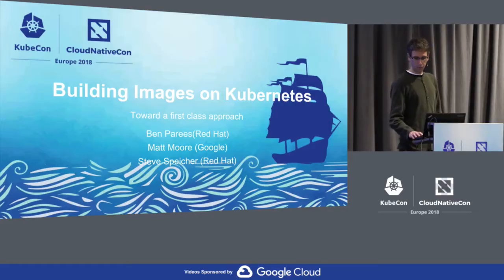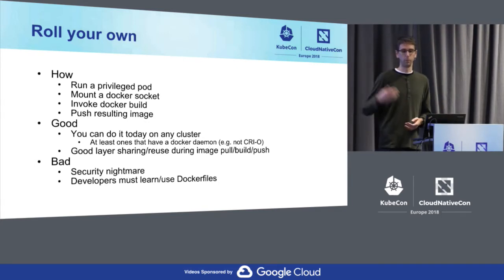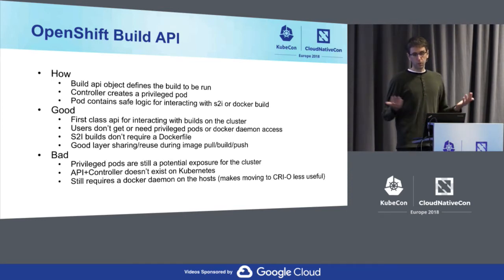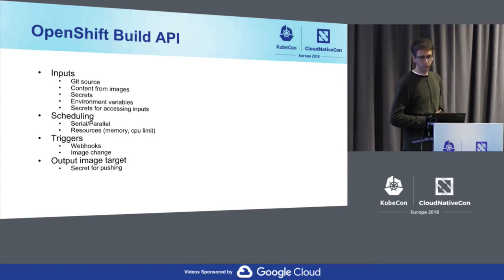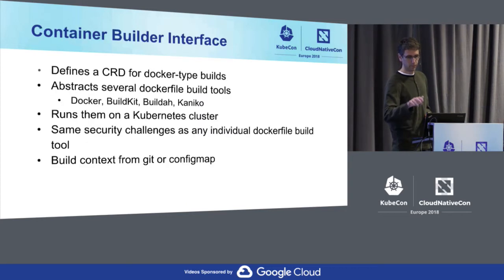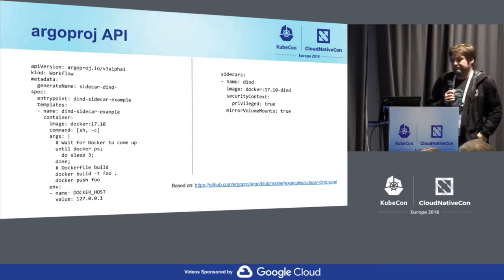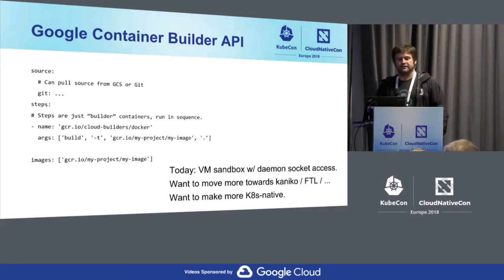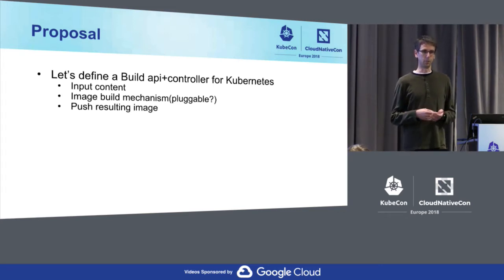Source2Image Deep Dive – Ben Parees, Red Hat & Matt Moore, Google (Intermediate Skill Level)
This session is dedicated to an in-depth understanding of building images on or for Kubernetes. We will present some best practices, give some short demos and discuss some improvements that can be made to help developers repeatably convert source code into compiled apps running on Kubernetes. In this session, we will discuss what building images means to us as a community, and where we should focus our efforts in future.

About Ben
Ben Parees is a Principal Engineer on OpenShift. He serves as the lead for the Developer Experience team which focuses on workflows that take developers from source code to PaaS deployed Docker image based applications, including continuous integration and delivery flows.

About Matt
Matthew co-founded and was the original Tech Lead for the Google Container Registry product, and has been involved with Docker at Google since the beginning. These days, Matthew is focused on Uber TLing container development and firmly believes that we can do better than Dockerfiles. He is the principal author of which enable the construction and manipulation of Docker images without a Docker daemon or root. As a part of building better container images, Matthew believes we should kick the Distro out of our containers. Come see why at his talk!